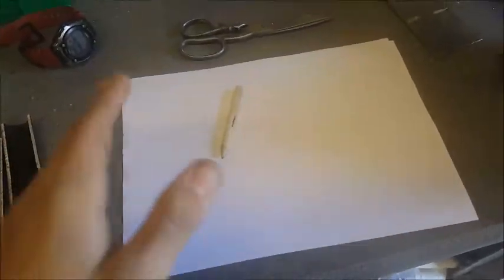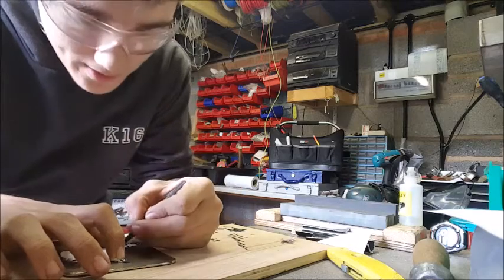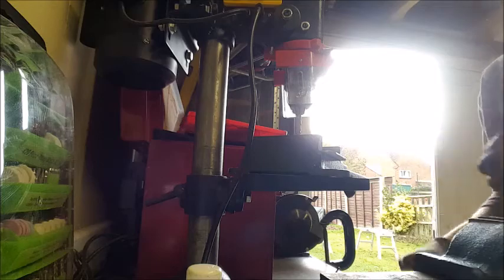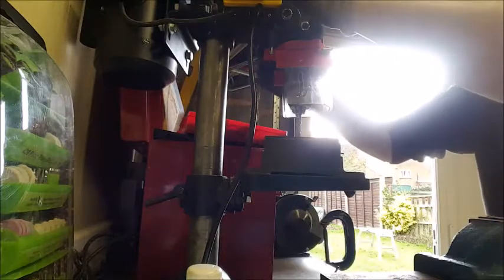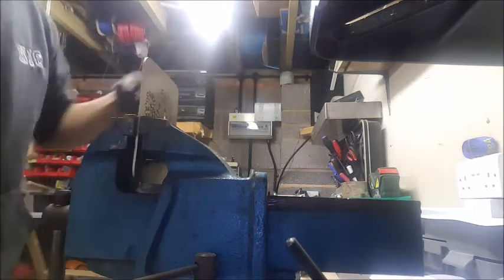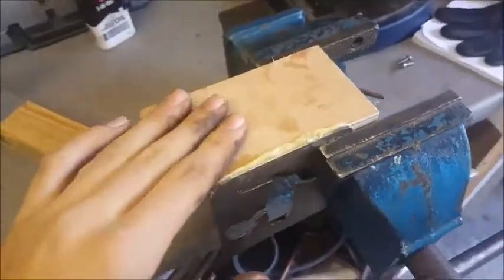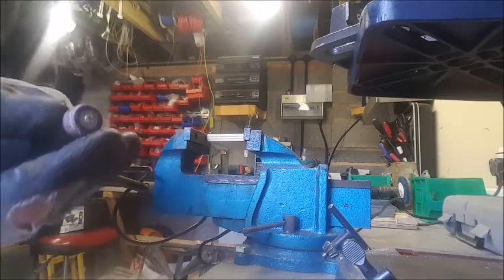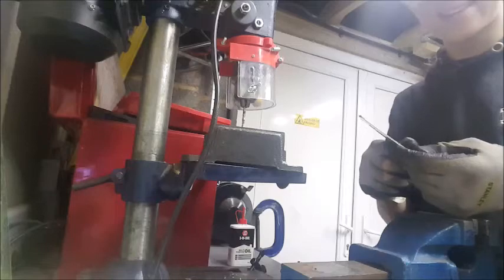Knives Galore: Cheap And Easy Christmas Present You Can Make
Sorry About not uploading in a while ive been busy mass making for Christmas. I haven't been filming all of it because they are all fairly similar.
Not much like my normal videos.